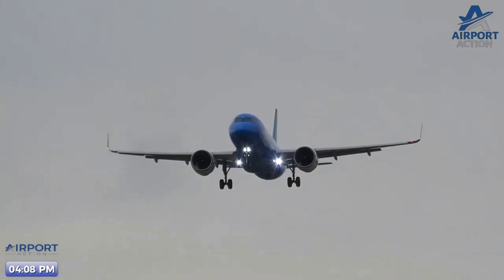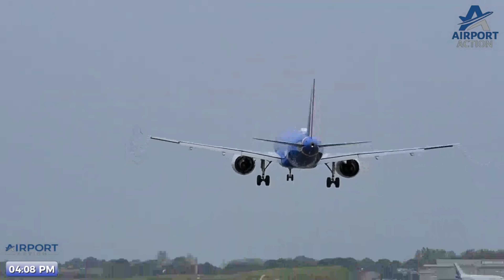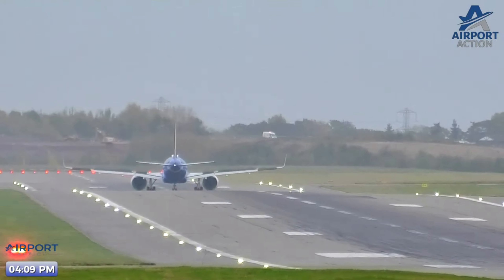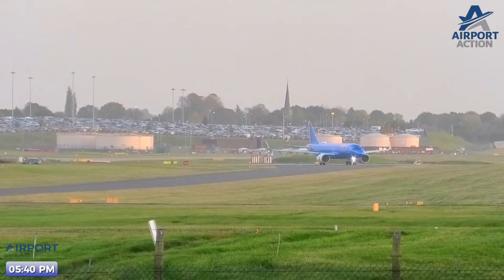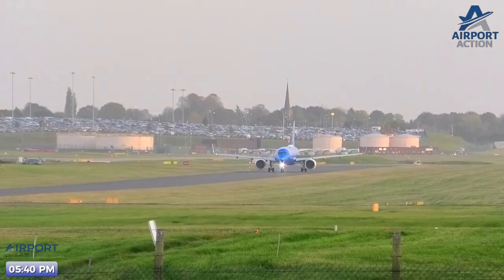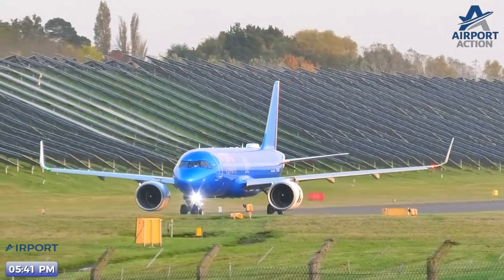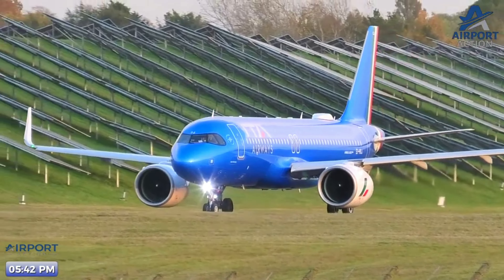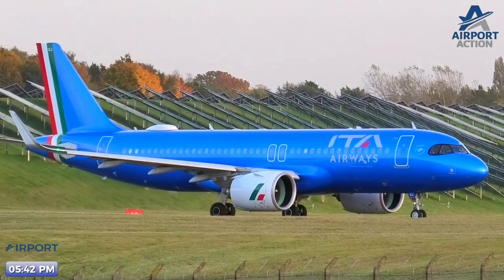ITA Airways Airbus A320neo ✈️Landing/Departing Birmingham Airport ( BHX )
Just over 6 months old this stunning ITA Airways Airbus A320neo REG: EI-HOJ , landing and departing from Birmingham Airport BHX on R15.
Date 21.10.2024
Welcome to the " Plane Spotting Family Channel" 👩‍👨‍👧🐈
Home to a wonderful and welcoming community , where a warm welcome awaits you all.

© All footage is property of Airport Action Limited - Company number 15673189  , and may not be used without prior written consent / permission from Airport Action.

Any kind donation goes towards the channel, costs and future Live streams,.

© All footage is property of Airport Action and may not be used without prior written consent / permission from Airport Action.